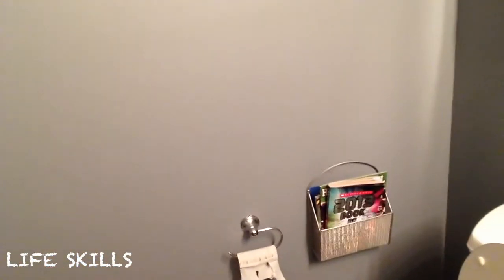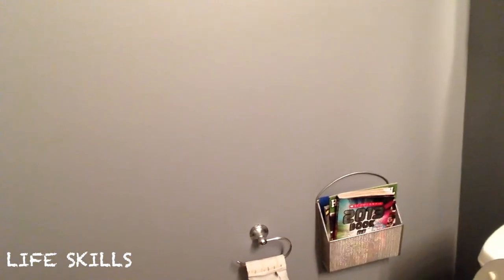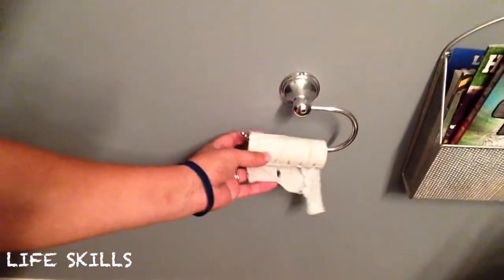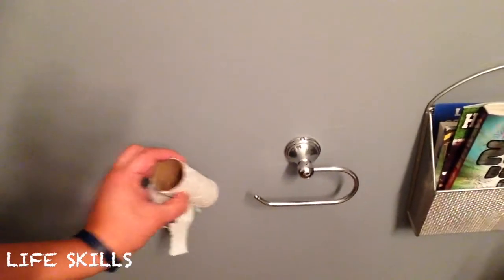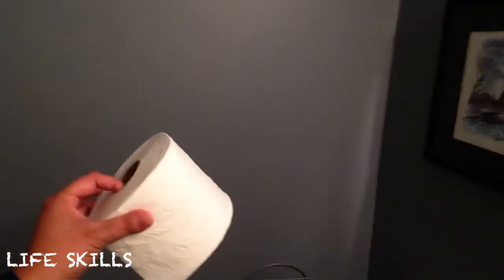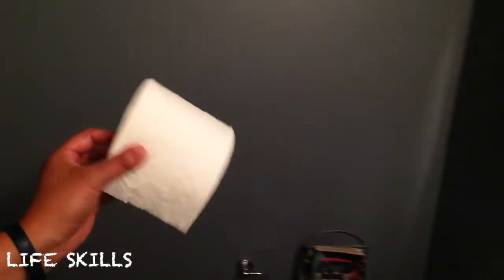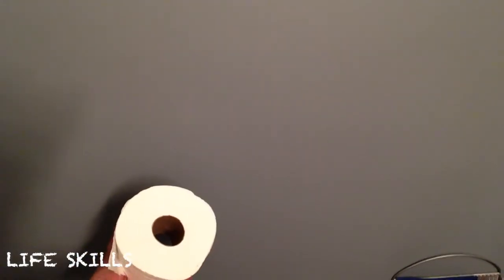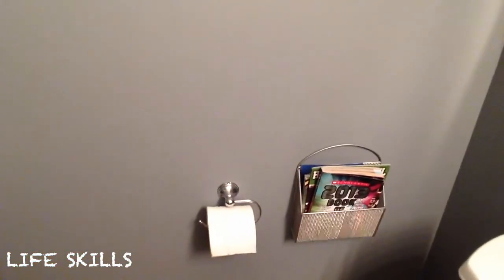Life Skills ep.1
It can be a little tricky at times, but knowing WHEN and HOW to change the toilet paper roll is a skill worth practicing and mastering.